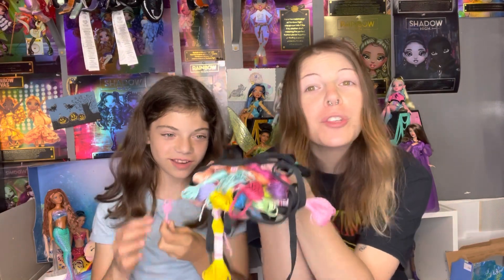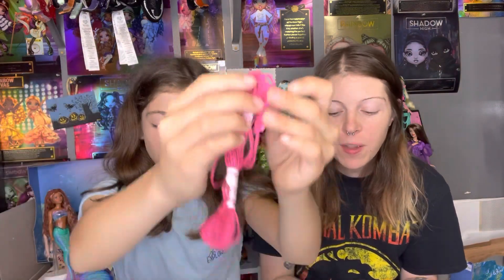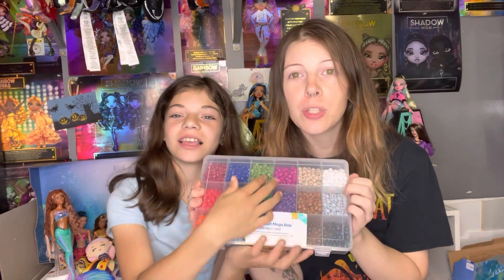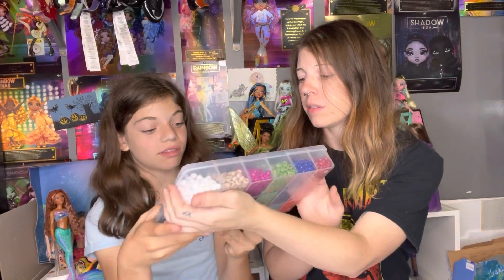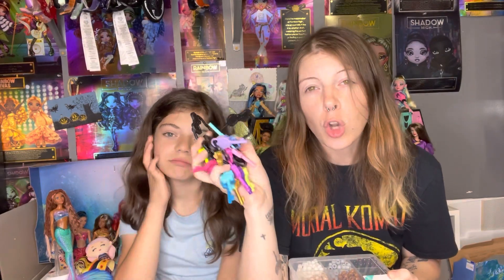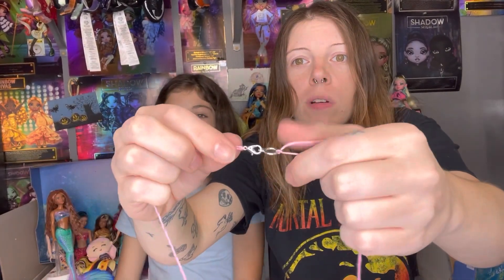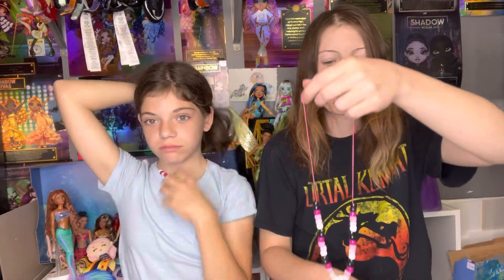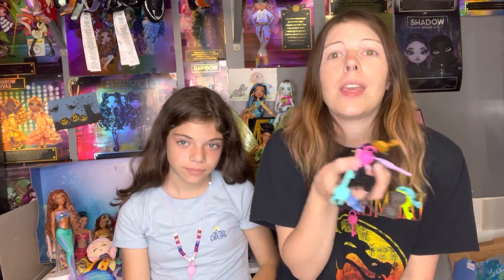Monster High Skulltimate Secrets D.I.Y craft key necklace! Easy and simple!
Monster High Skulltimate Secrets D.I.Y craft key necklace!
Just a fun little craft to figure out what to do with all these keys we have from the Skulltimate Secrets line!

Tools you will need :

Scissors
String/thread
Beads or charms of any kind just make sure they will fit on your string
Key charm
Pliers
jump ring
Clasp (optional)